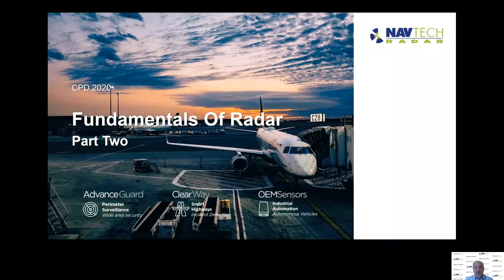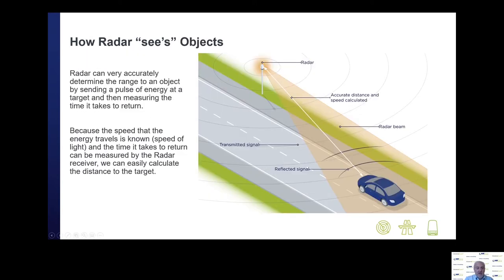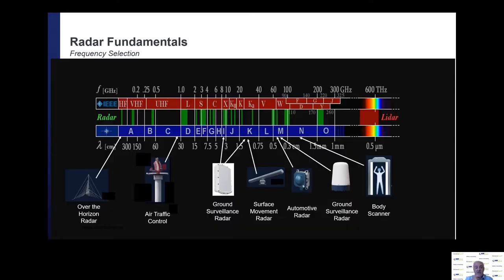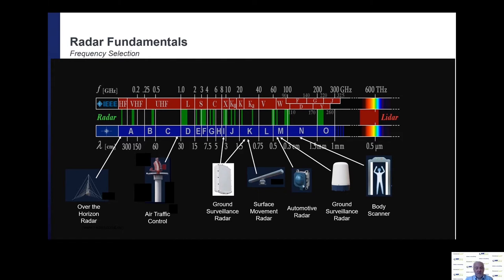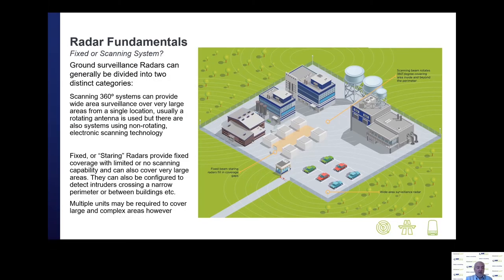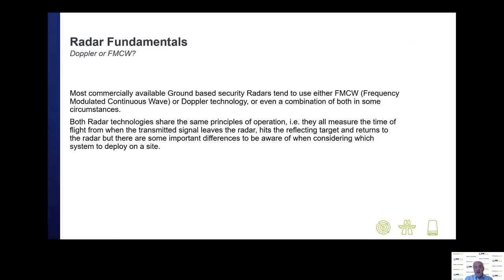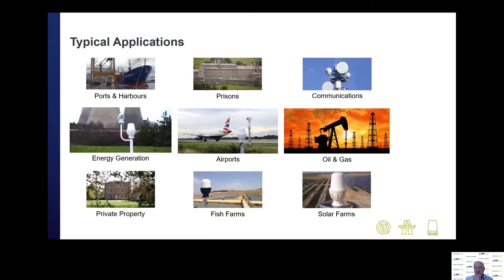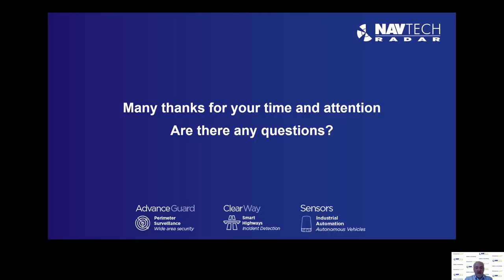Academy Module - Fundamentals of Radar [Part 2]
This is the second of the 2-part introductory training module, to provide a basic understanding of how radar technology works. Join us as we discuss the following topics:

If you are looking to receive CPD creditation, please register to join our LIVE online courses

Timestamps:
0:00 – Introduction to Navtech Radar
0:55 – Radar fundamentals
3:07 – Frequency Selection
8:02 – Types of radar
14:51 – Typical applications
15:02 – AdvanceGuard web interface

Featured:
Dale Jones, Business Development Manager – Navtech Radar

Other important links:
For more information about the Fundamentals of Radar, join our Academy